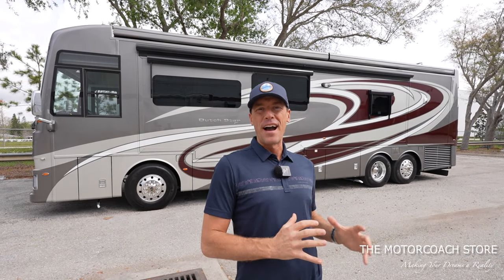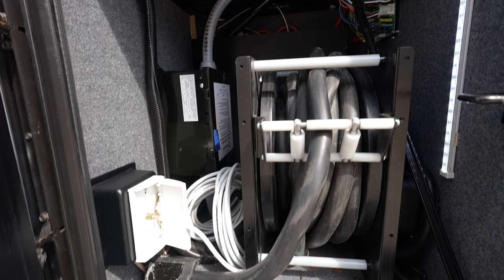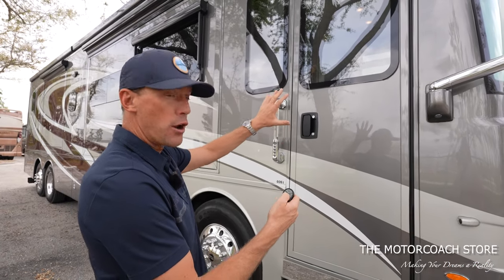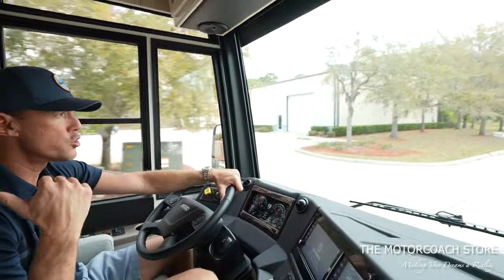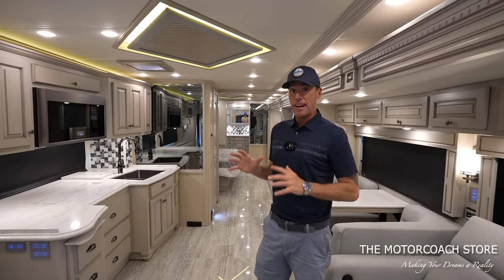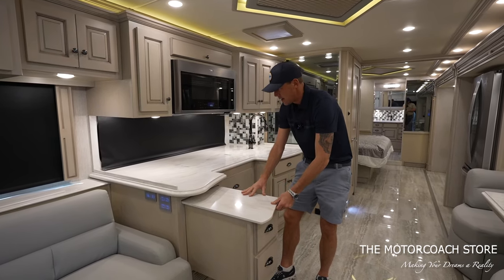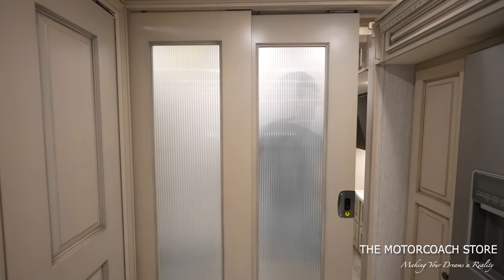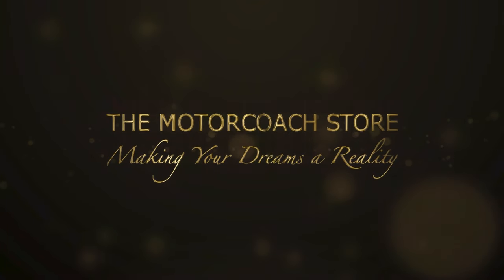2022 Newmar Dutch Star For Sale (40 Foot With A Tag Axle!)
2022 Newmar Dutch Star 4081 Triple Slide With Only 15,000 Miles For $365,555 Available At The Motorcoach Store!